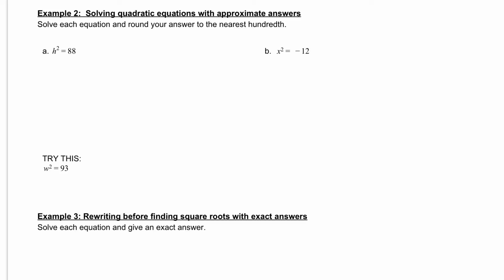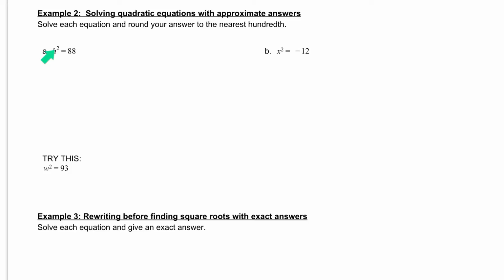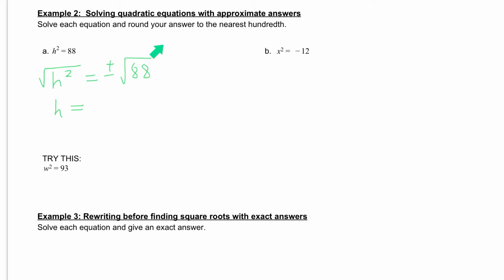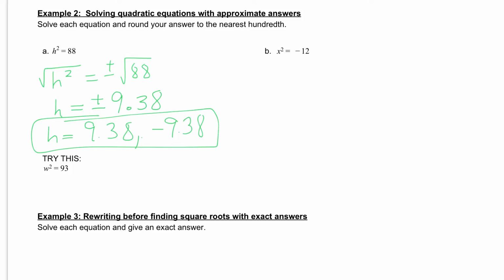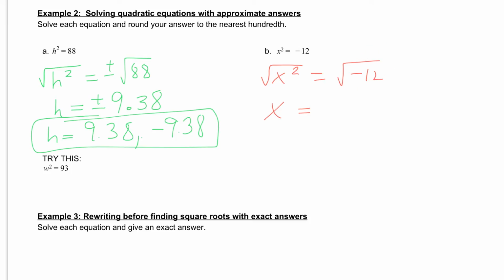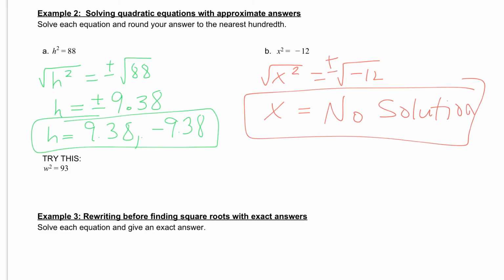Notes 7.2 day 2